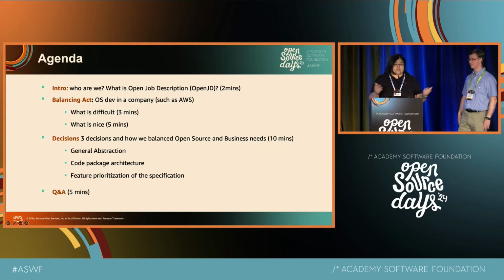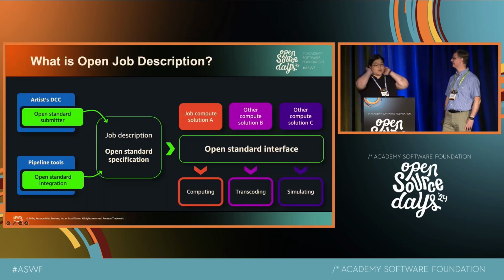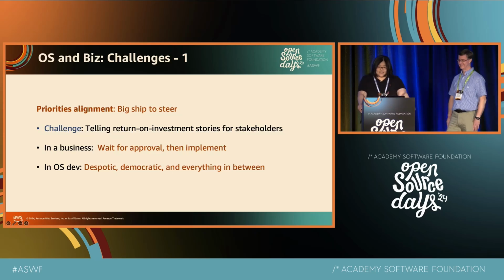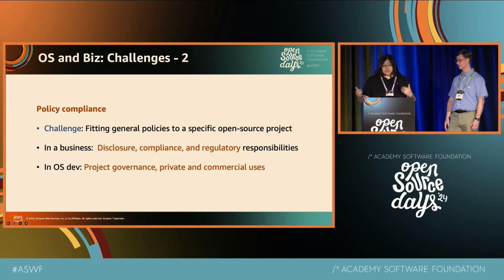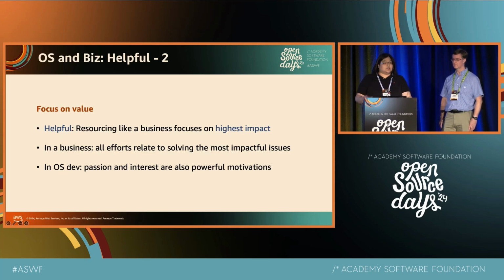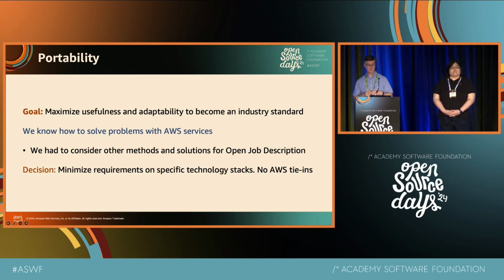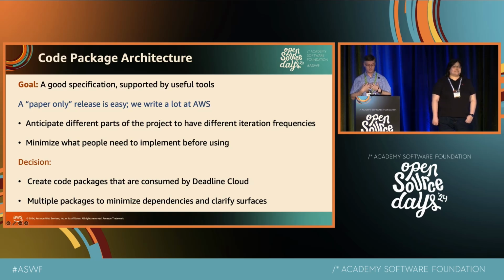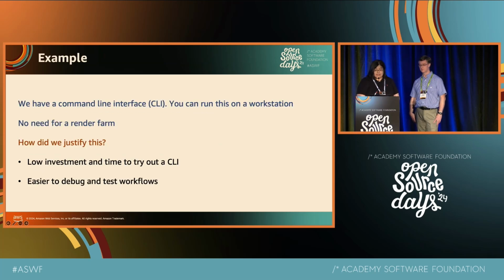Developing AWS Deadline Cloud on Open Job Description: Balancing Ope... Pauline Koh & Daniel Neilson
Developing AWS Deadline Cloud on Open Job Description: Balancing Open Source and Commercial Offering - Pauline Koh & Daniel Neilson, AWS

This technical presentation will dive into the development of AWS Deadline Cloud, a fully managed cloud rendering service, built in parallel with the open source Open Job Description (OJD) specification. We'll explore the architectural decisions made to integrate OJD as the foundation for defining and executing render jobs within Deadline Cloud, while ensuring OJD remained an independent open source project which could be valuable for the broader community. Attendees will gain insights into how the Deadline Cloud team worked to implement scalable and performant execution of OJD job specifications, addressing security and access management concerns specific to cloud rendering environments. Key focuses include the monitoring and orchestration solutions built atop OJD, techniques for optimizing cloud resource utilization, and lessons learned in developing a cloud service around an emerging open standard.